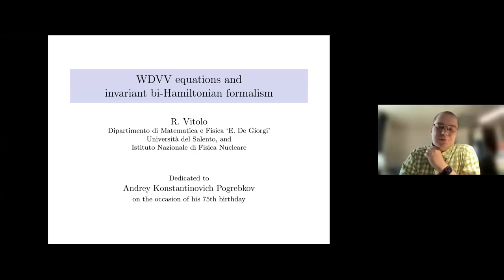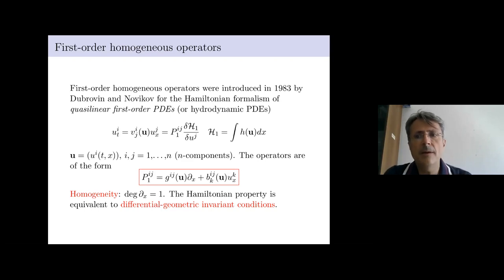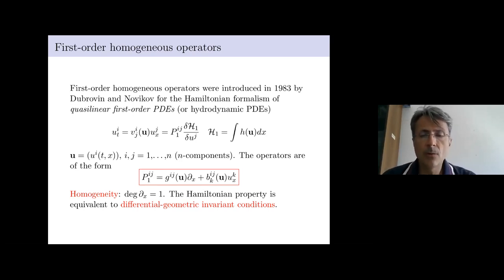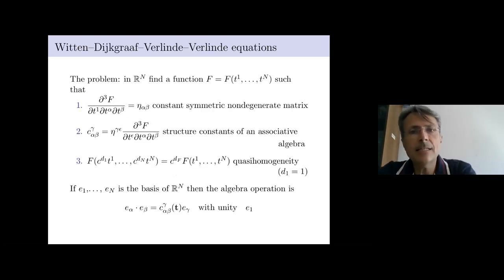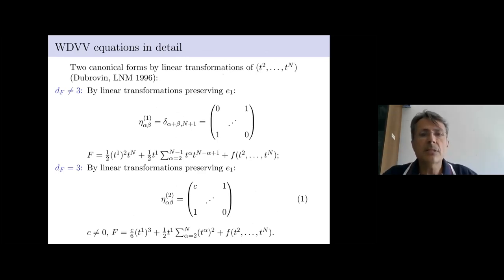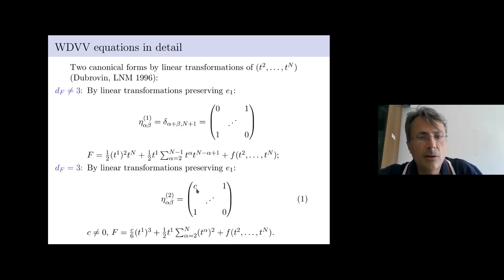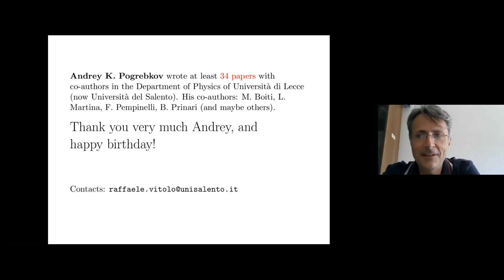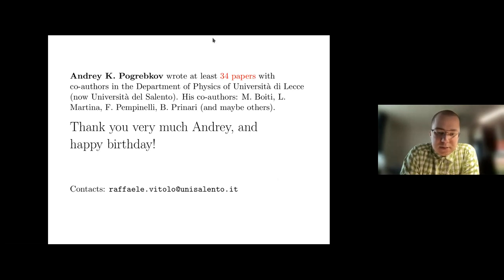Rafaelle Vitolo — WDVV equations and invariant bi-Hamiltonian formalism